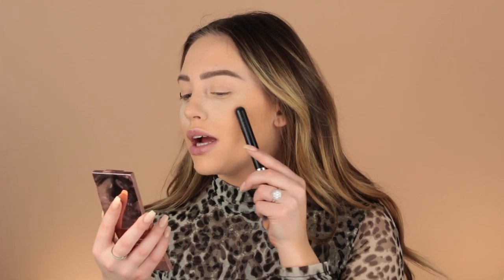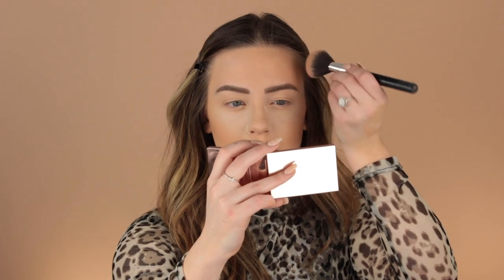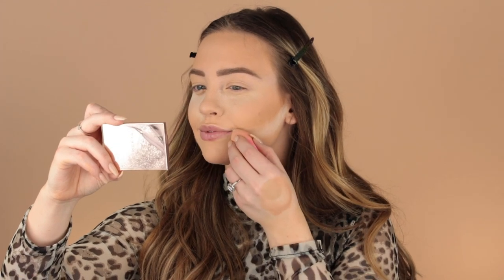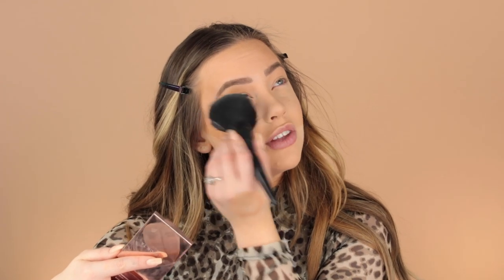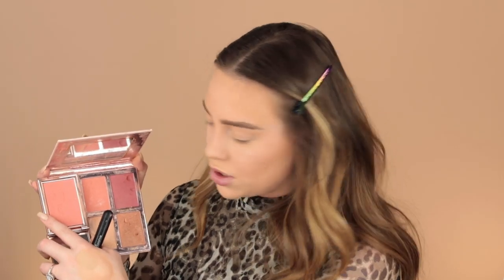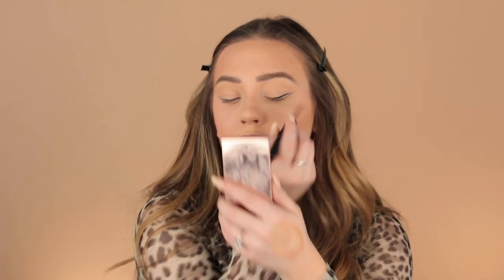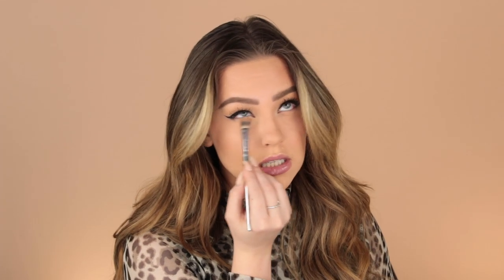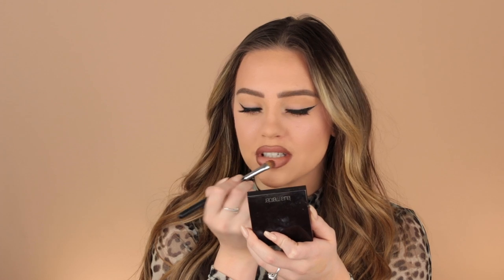KYLIE'S BLUSHY MATTE LOOK | Kailin Chase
Today we're playing with this super blushy Kylie Jenner inspired makeup look! I'm obsessed with this blush look - I swear using a beauty blender to apply the blush is what really gives it the most pigment and the softest, Kylie-esque look - ou also the lighter brighter baby pink blushes are what's going to work best for this!! :) Let me know if you guys want to see more complexion based looks, skincare videos, whatever - let me know and I will FOR SURE get some for you guys! ❤️

❤️ PRODUCTS SHARED ❤️

Beauty Blender:

Benefit Precisely My Brow:

Optical Illusion Primer:

Urban Decay All-Nighter Foundation:

Full Cover Concealer:

Laura Mercier Translucent Powder:

Hoola LITE:

Blushing in Bali Palette:

NYX Liquid Liner:

Lashtopia Mascara:

Ardell Lashes 421:

Hydrating Milky Mist by PIXI (I used Mario badescue, but this ones better!!)

KKW Lip Liner in shade 2:

KKW Lipstick in 1.5:

Gems: micheals or jo ann fabrics!